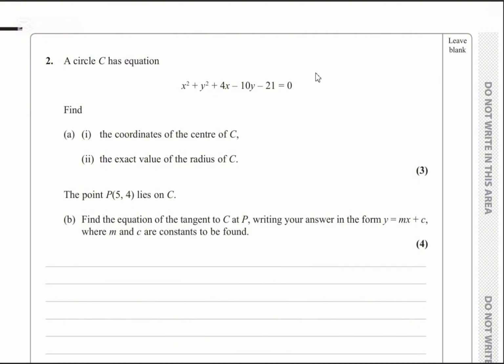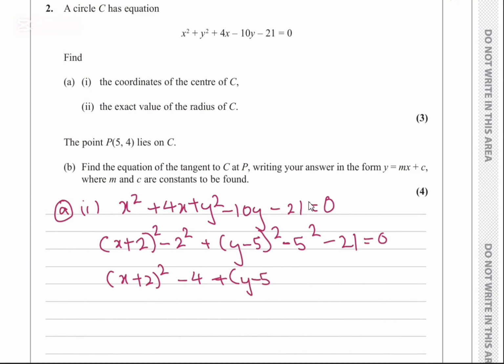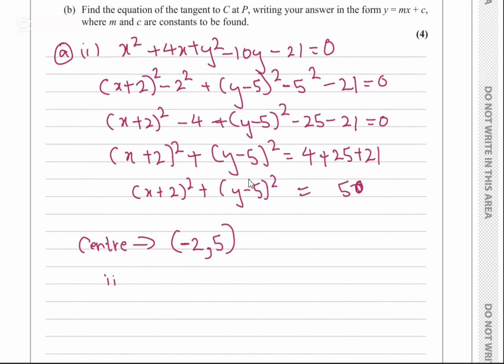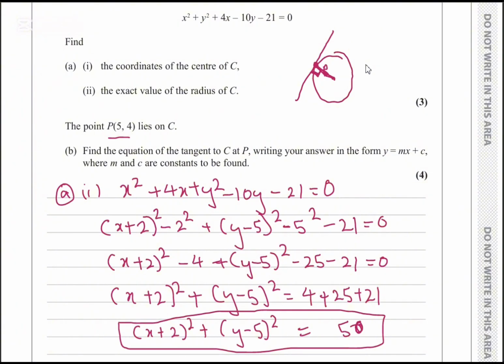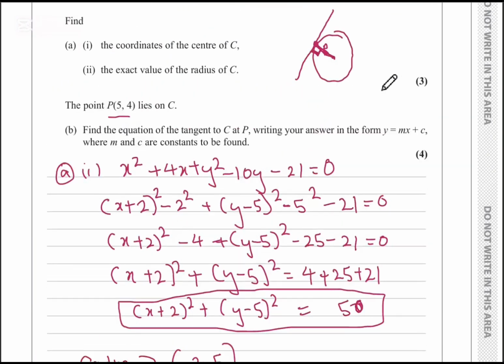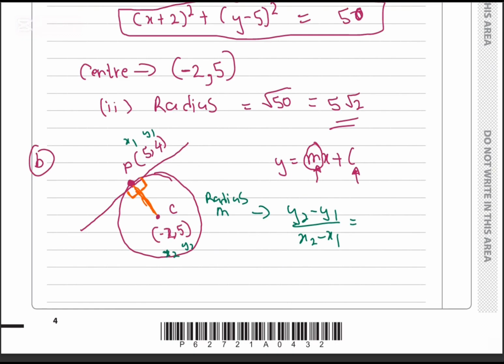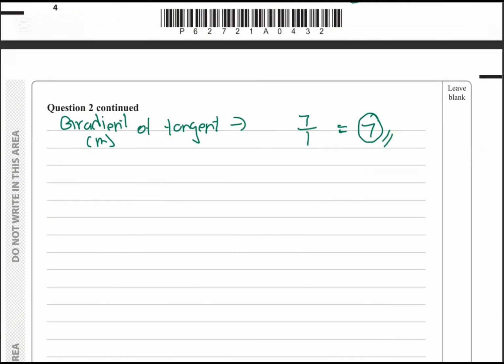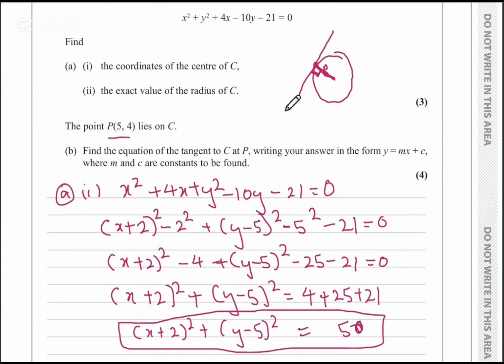Coordinate Geometry (Circles)Pure Maths 2 (P2) Edexcel IAL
In-depth explanation of Edexcel IAL Pure Mathematics 2 paper Coordinate Geometry question (from the 2019 june P2 past paper) to help you master this key topic🚀